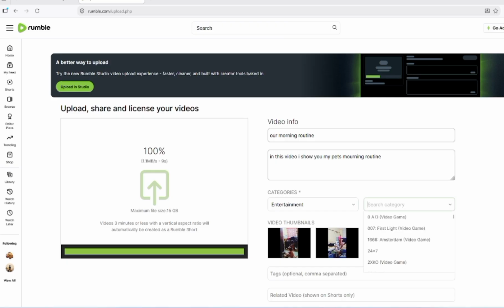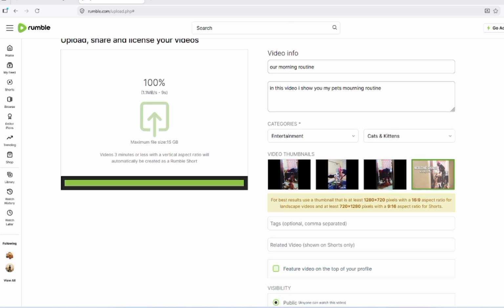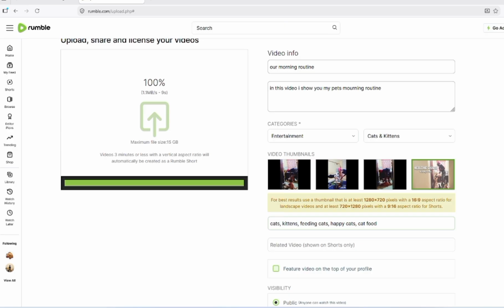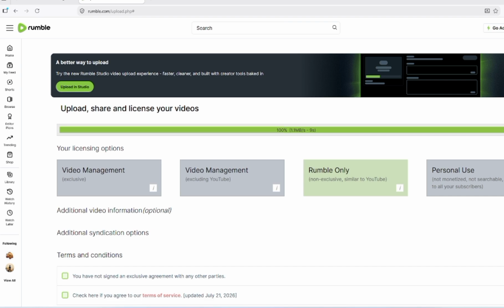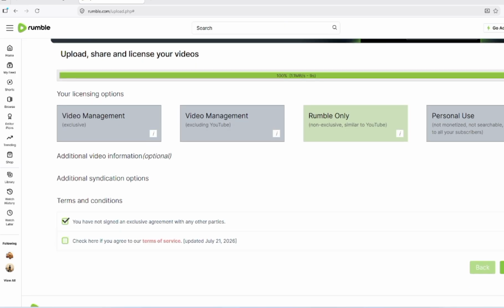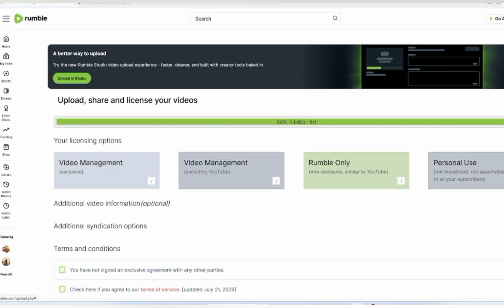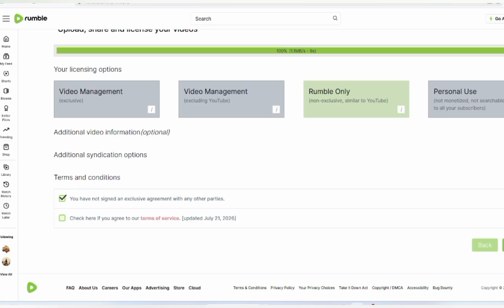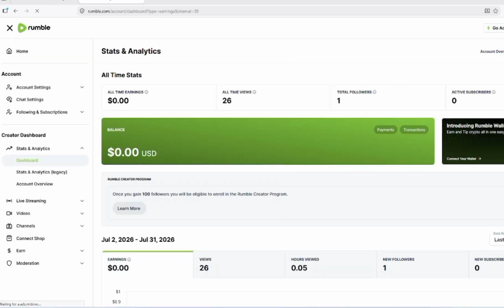Earn With Zero Subscribers | Rumble Tutorial | How to Upload a Video Step by Step (2026)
Learn how to upload your first video on Rumble with this simple step-by-step tutorial. Perfect for beginners!